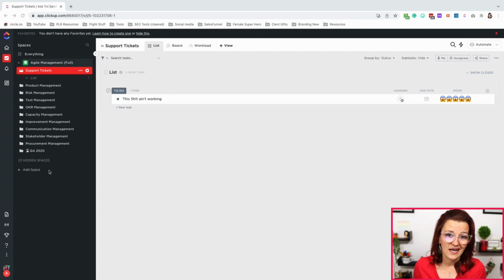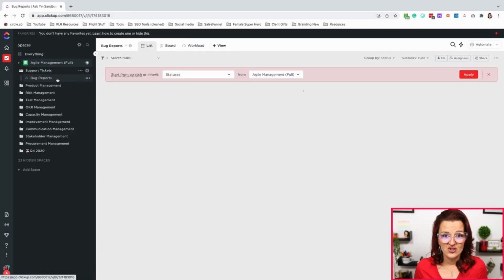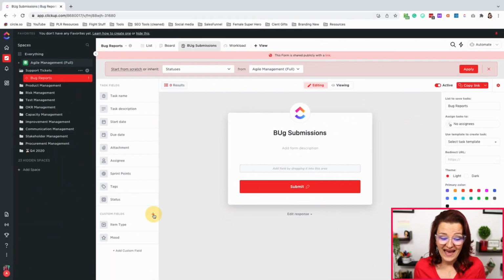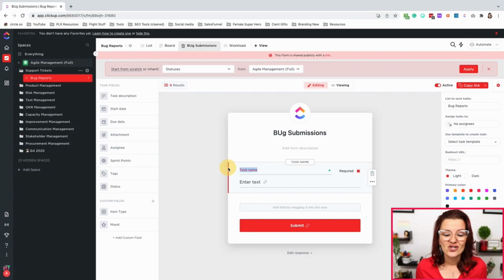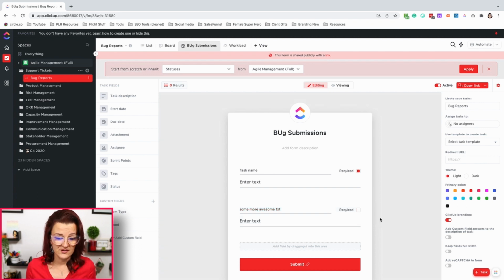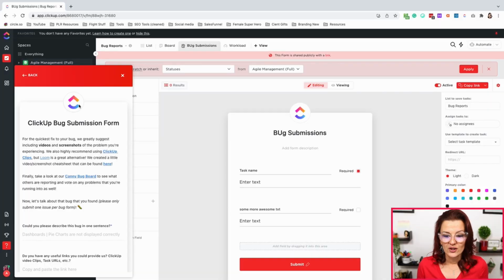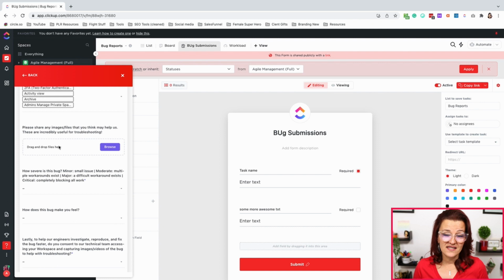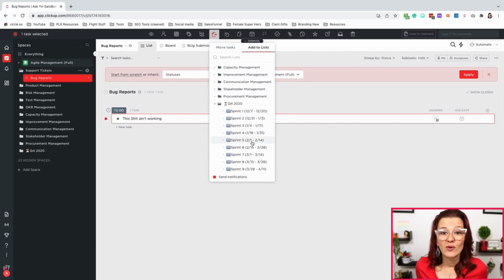Easy Help Desk Ticketing System for Scrum Masters | Clickup Agile Project Management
Managing a Help Desk Ticketing System can be messy and overwhelming. Let me show you how you can easily manage them and integrate them with your Agile Project Management in ClickUp.

📕 Show Notes  📕

⏱  Timestamps:

00:00 | Making Help Desk Tickets Easy
00:51 | Why is handling tickets such a mess?
01:44 | Where to setup ClickUp forms to handle help tickets
02:35 | ClickUp Tip #1
04:12 | ClickUp Tip #2
04:40 | How to sort your help tickets
05:18 | How to build a ClickUp form
06:00 | ClickUp Tip #3
07:22 | How does ClickUp handle their help desk tickets?
09:32 | What to do with submitted help desk tickets?
09:59 | ClickUp Tip #4

QUESTION — Have a question about ClickUp, Content Creation, Processes, Workflows, Tools, Tech, or Anything Else for Digital Entrepreneurs, Agencies & Content Creators? Post in the comments section of this video!

ABOUT:
Managing help tickets, support requests, and feature inquiries are a big part of being a scrum master. In this video, Yvonne Heimann of Ask Yvi showcases how easy it is to create a submission form in ClickUp that turns any ticket into an actionable task ready to be assigned to the next sprint.